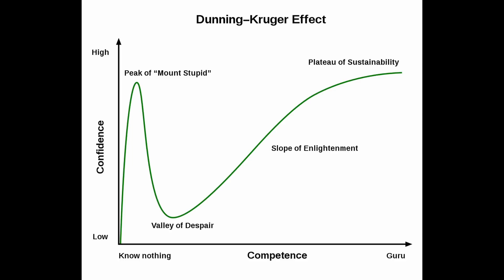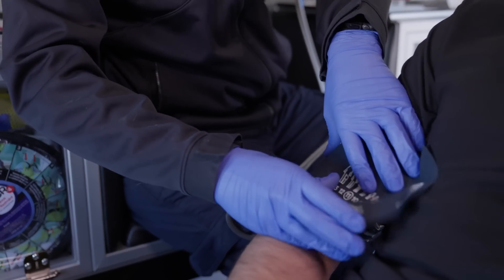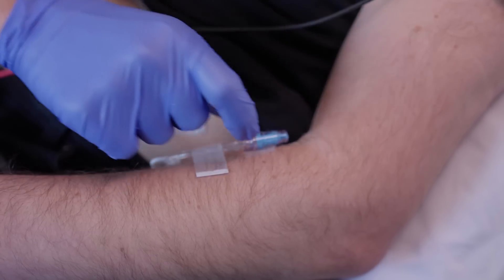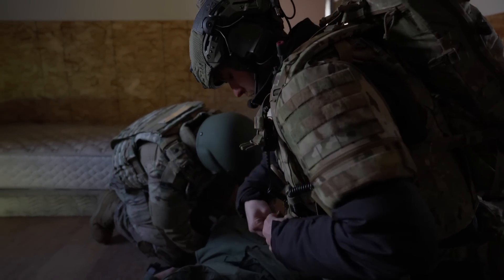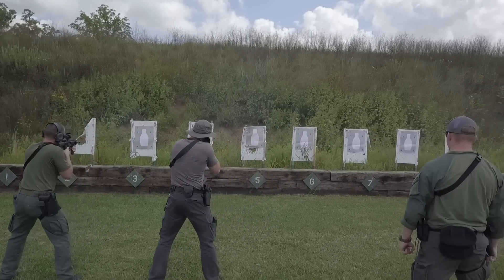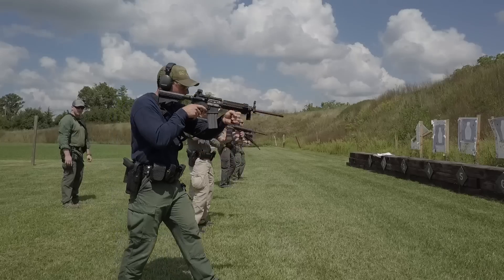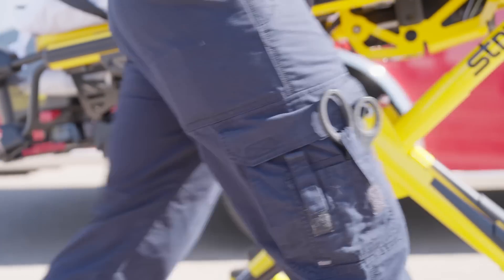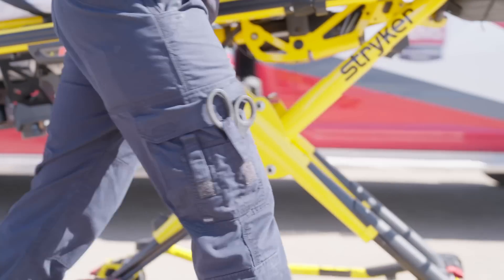Why Stress Makes First Responders Suck (and what can be done about it)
This video explores the effect of acute stress and how it diminishes the abilities of first responders to effectively execute their work.